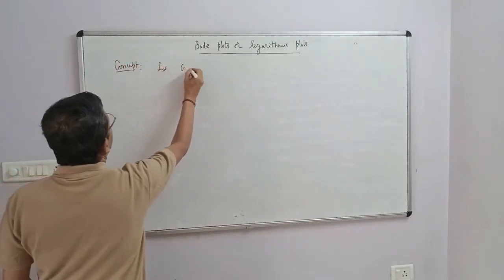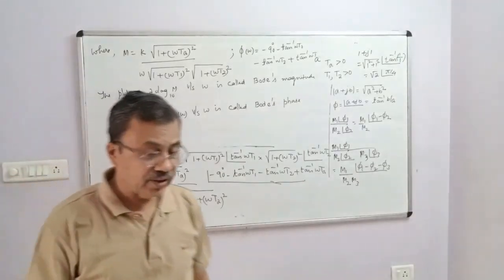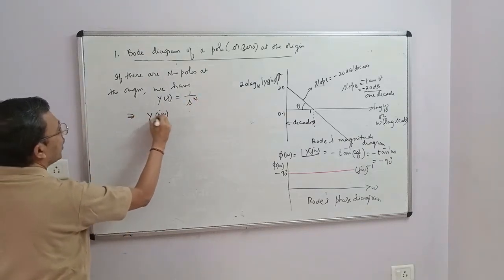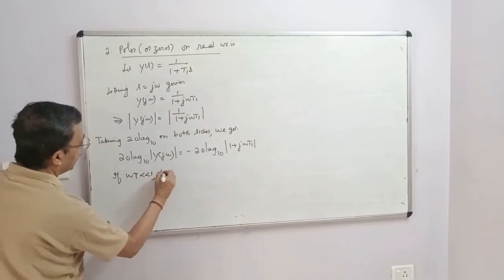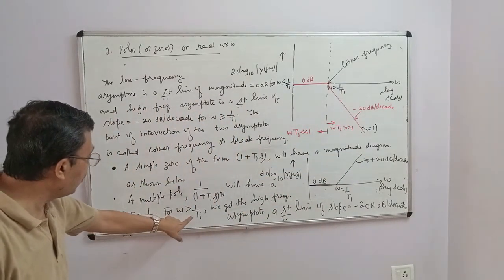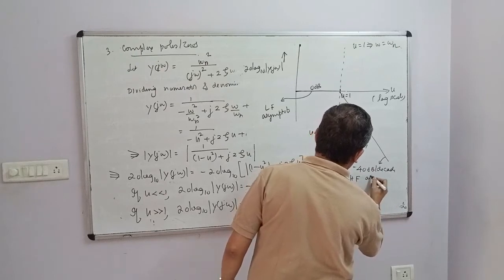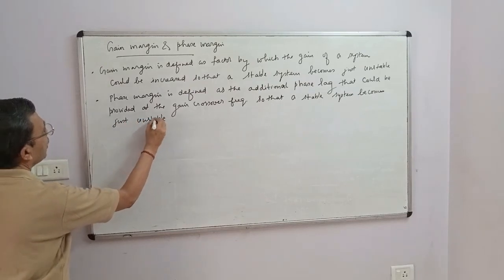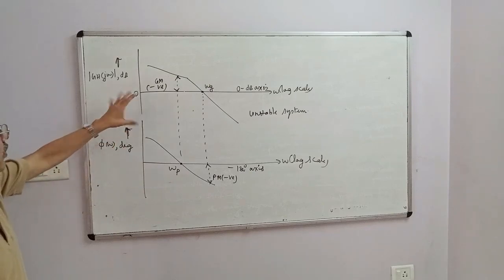Lecture 37 Introduction to Bode plots